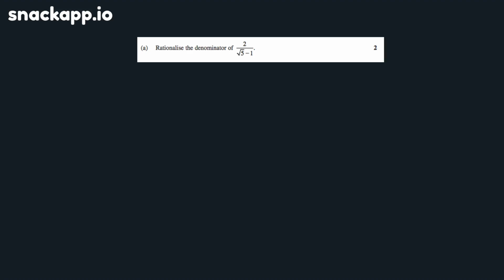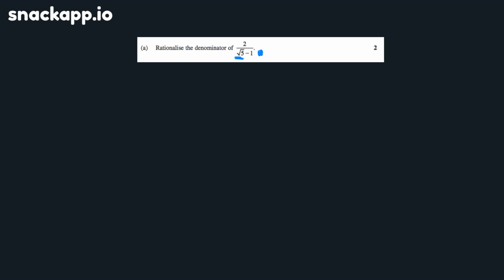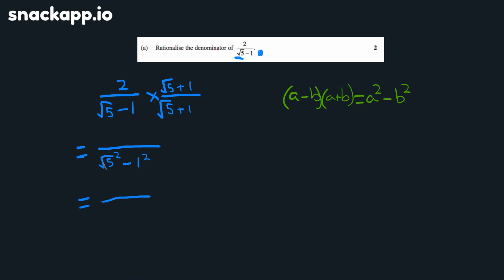Q11a - HSC 2017 Mathematics Final Exam